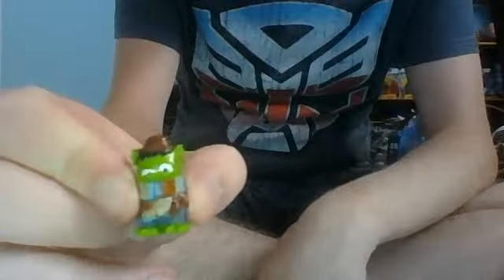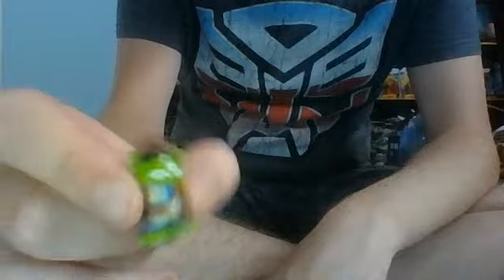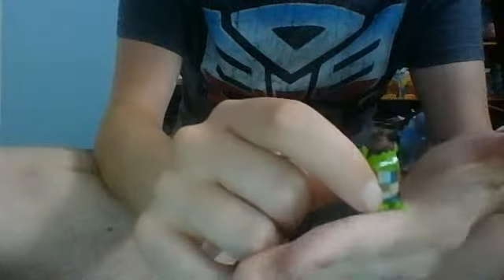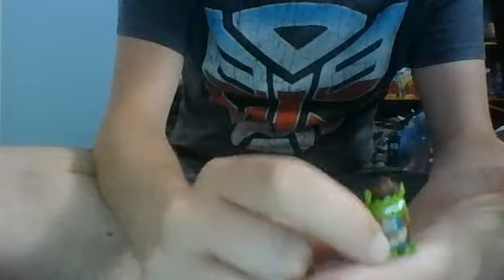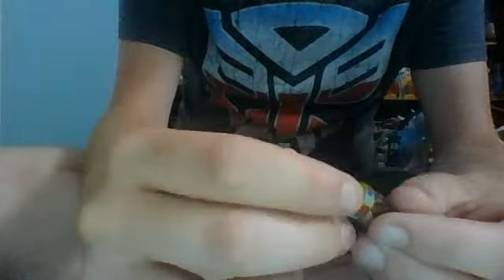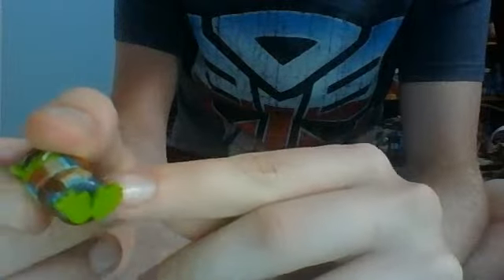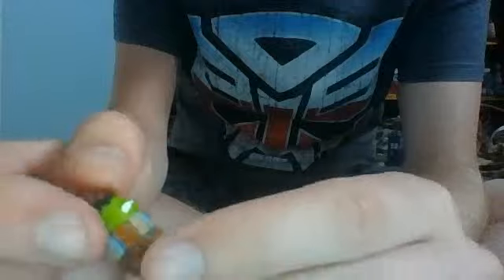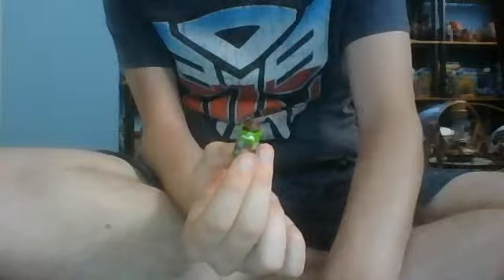Pocket boggie of Tom baker the 4th doctor review